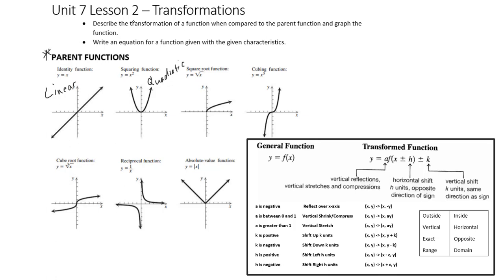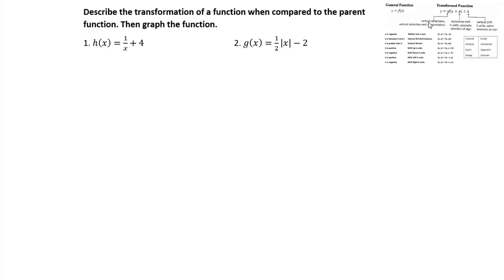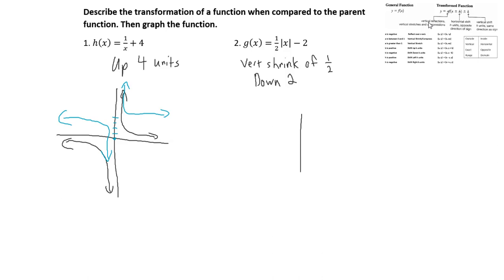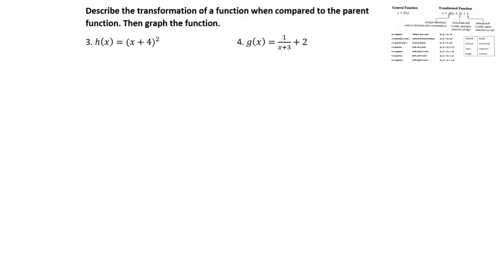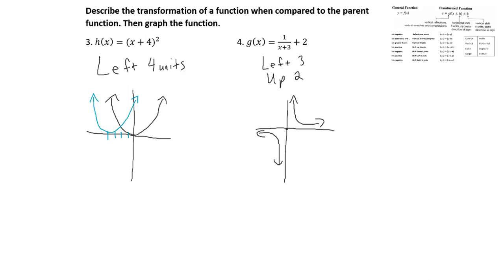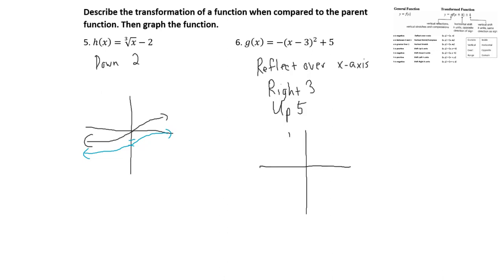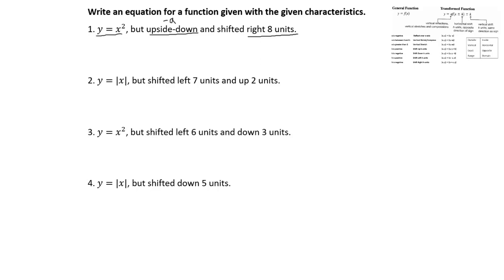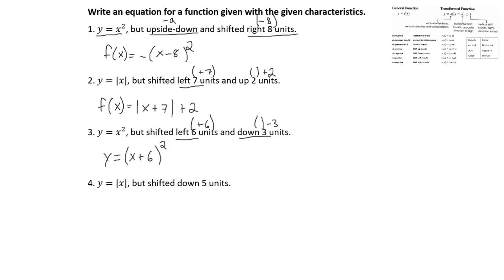Lecture 7.2 – Transformations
Describe the transformation of a function when compared to the parent function and graph the function.
Write an equation for a function given with the given characteristics.